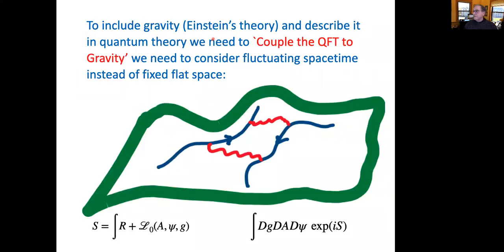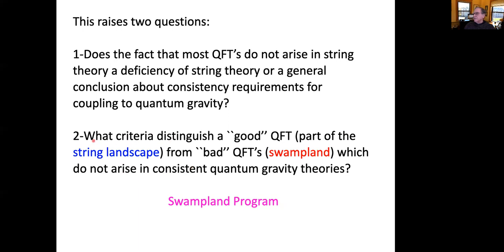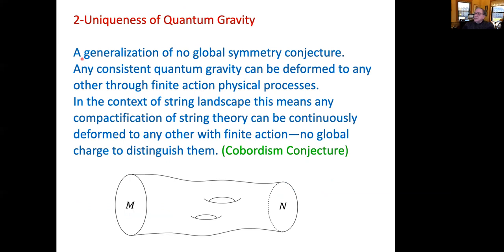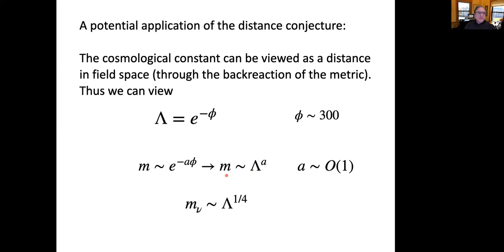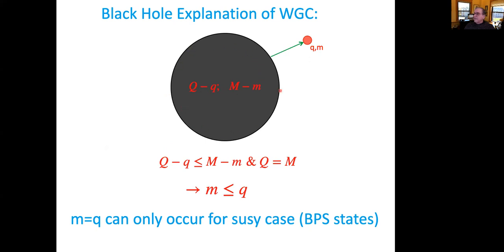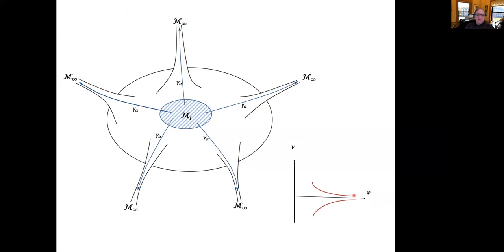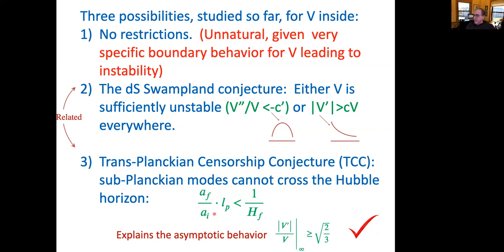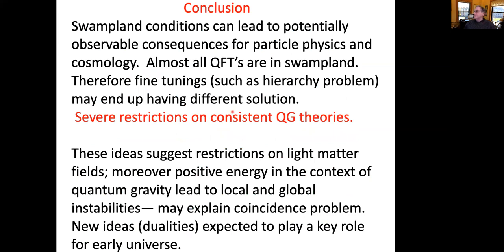Lecture to the University of New Mexico by Professor Cumrun Vafa on 22 January 2021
Title:  The String Landscape and the Swampland

Abstract:  The string theory landscape of vacua points to new consistency conditions that a quantum gravitational system must satisfy. There are only a small number of quantum field theories that satisfy these conditions and all the rest belong to the 'Swampland' which cannot be consistently coupled to gravity. In this talk I review some of these conditions and their implications for cosmology and particle physics.